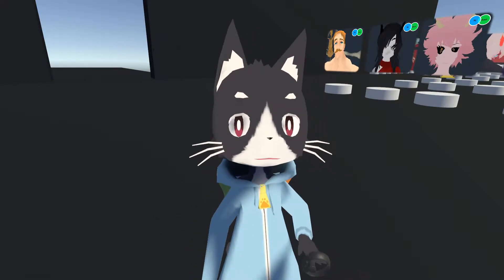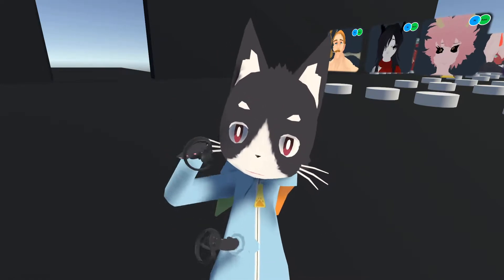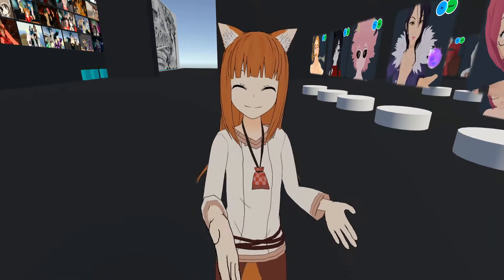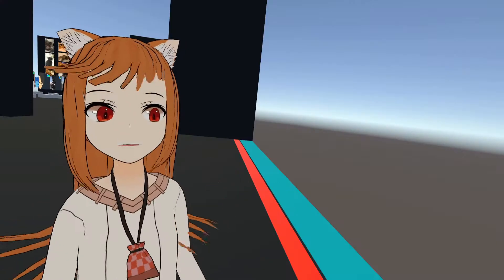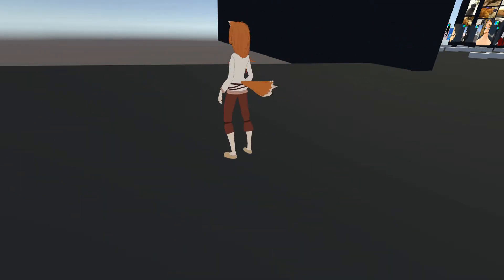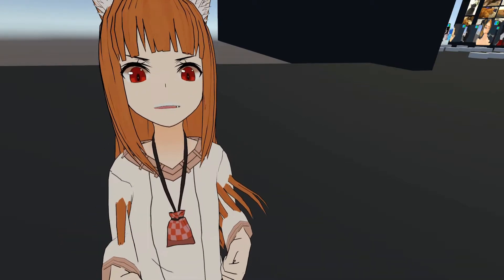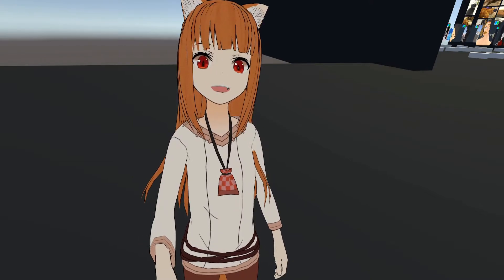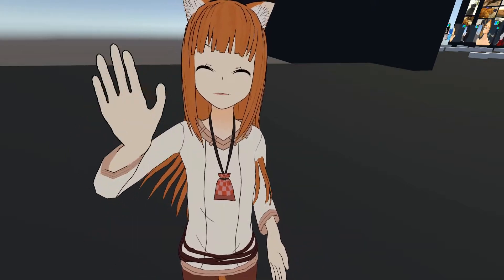Holo Spice Avatar ▬ Spice and Wolf ▬ VRchat